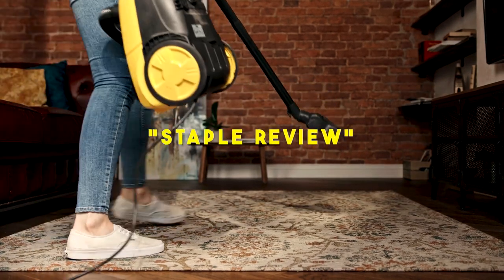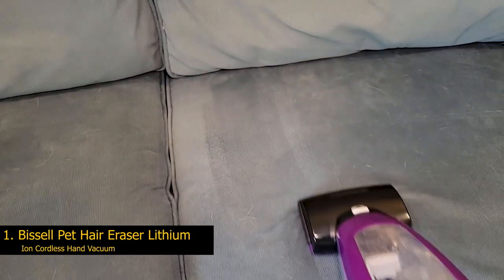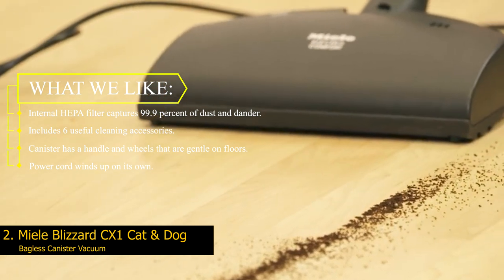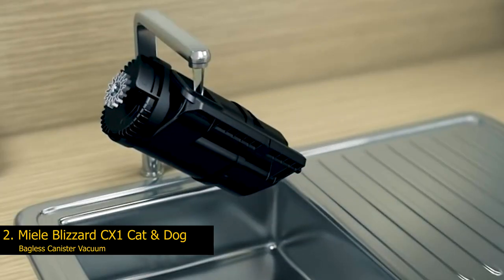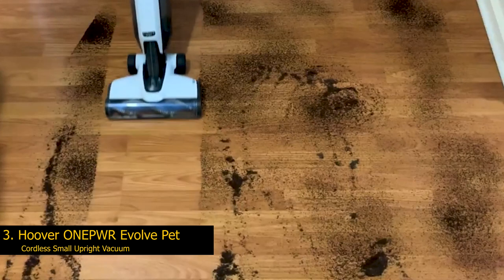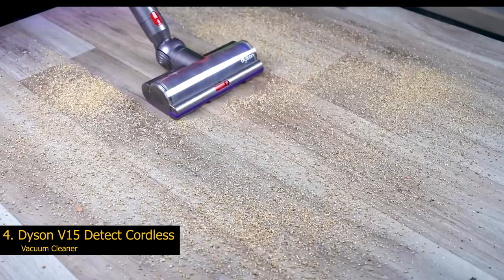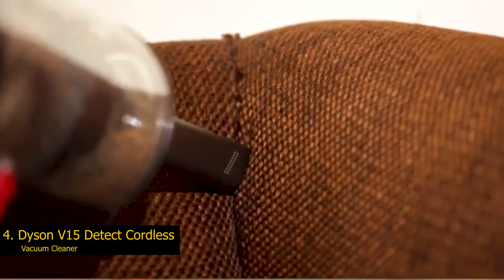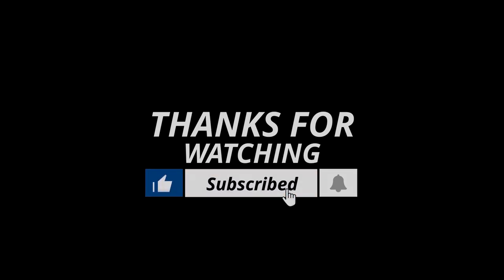Top 5 Best Vacuums for Pet Hair Review in 2023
► Bissell Pet Hair Eraser Lithium Ion Cordless Hand Vacuum
► Miele Blizzard CX1 Cat & Dog Bagless Canister Vacuum
► Hoover ONEPWR Evolve Pet Cordless Small Upright Vacuum
► Dyson V15 Detect Cordless Vacuum Cleaner

INTRODUCTION:

Removing pet hair is one of the toughest challenges vacuum cleaners face. That's because, in part, static electricity makes dog and cat hair cling tightly to fabrics like carpeting, upholstery, draperies and more. It's the static bond that makes it seem like no amount of brushing with a lint roller, sticky tape or passes with a pet hair removal gadget will be enough to remove all traces of pet hair. But a vacuum designed specifically for picking up pet hair can make easy work of the task, thanks to useful features like rubber trim and raised "fingers" that help break static bonds and lift fur from every surface in your home.

In the Good Housekeeping Institute Home Care & Cleaning Lab, we test all kinds of vacuums, including the best stick vacuums, handheld vacuums, canister vacuums, robot vacuums and more. We put our vacuums through rigorous testing that follows industry-standard test methods from the ASTM, the organization that develops the protocols vacuum cleaner manufacturers and other testing labs also use. We apply standardized types and amounts of soil on a range of flooring types, from hardwood to deep pile carpet to vinyl, to find the best vacuums to get the job done. Our custom-built vacuum testing machine also allows us to objectively measure how much embedded dirt each vacuum pulls from carpet, all using the same standardized method. For pet hair testing, we spread down standardized rayon fibers to simulate the fur pets shed.